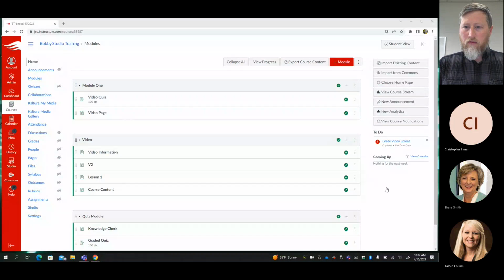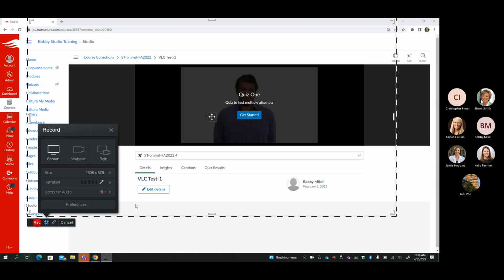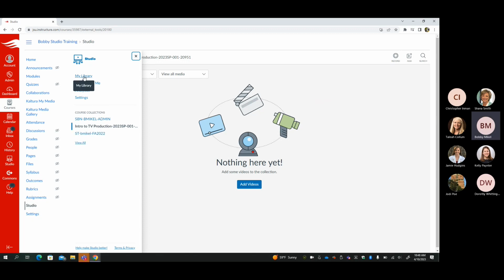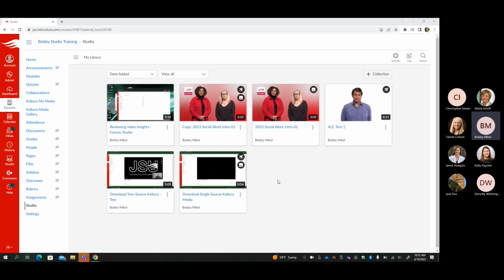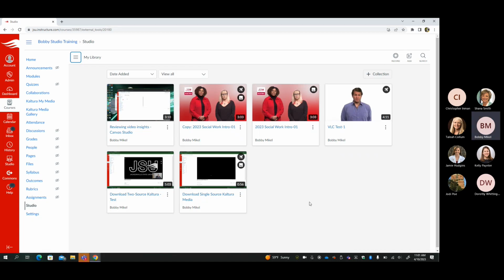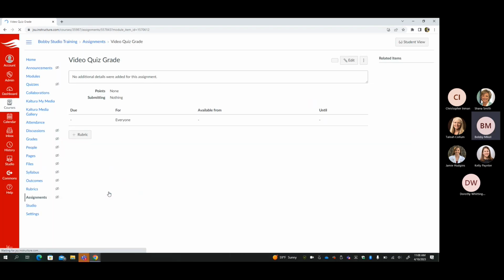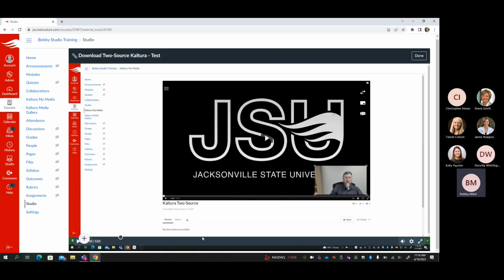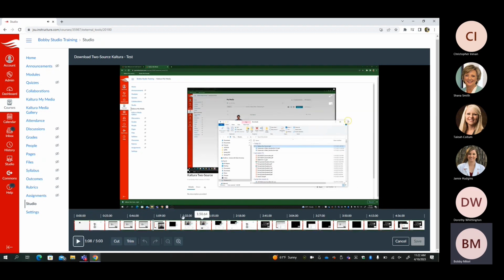Canvas Studio Workshop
Originally presented by Mr. Bobby Mikel, Online@JSU